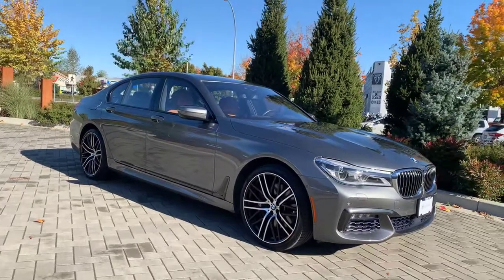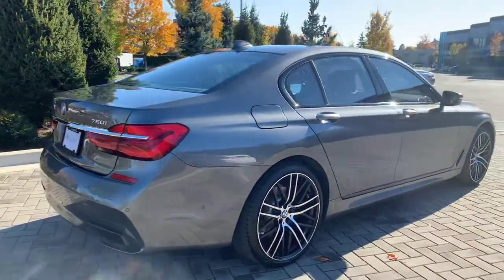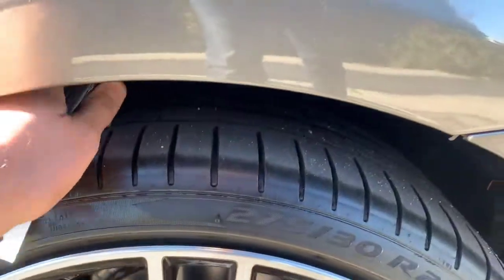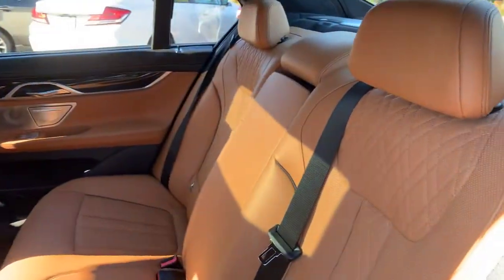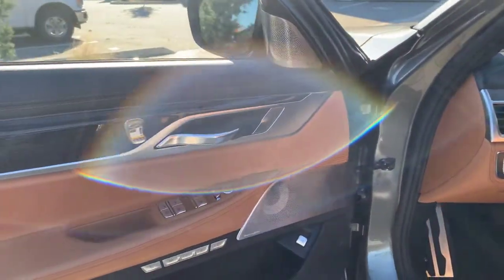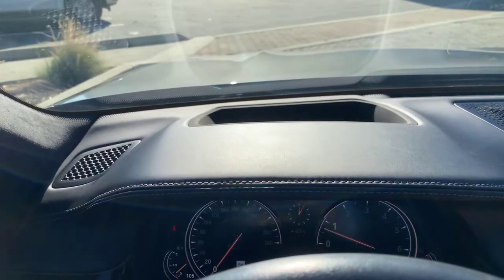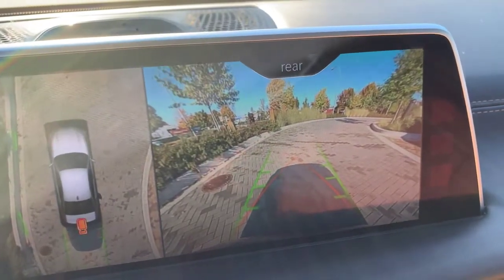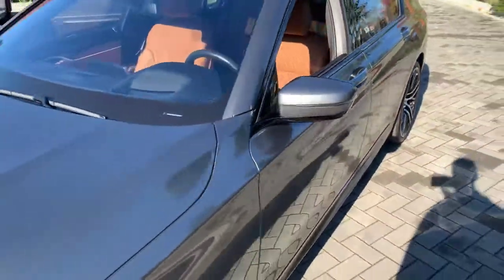DealerShift - 2016 BMW 750i